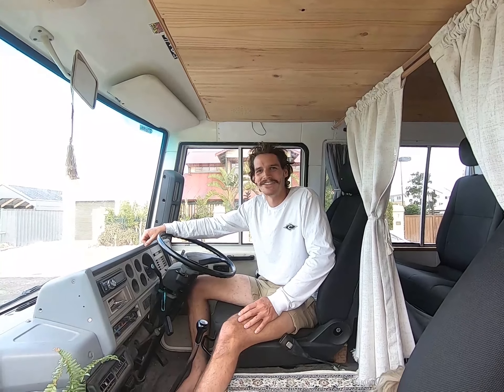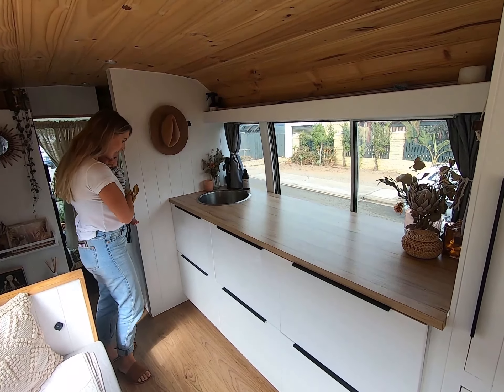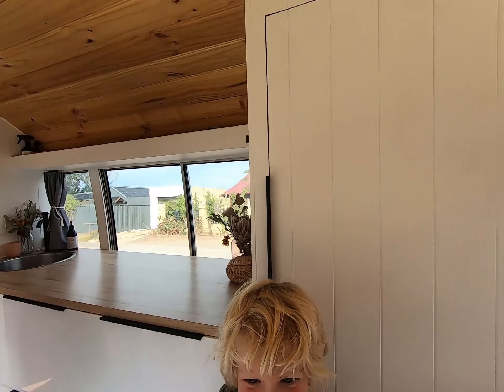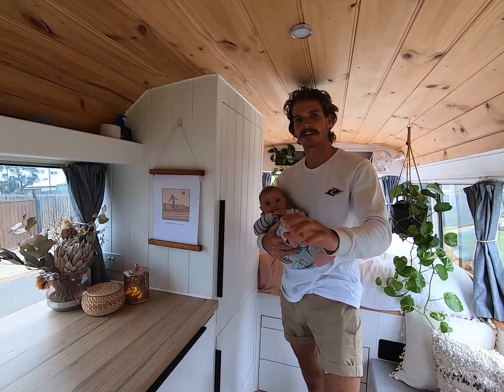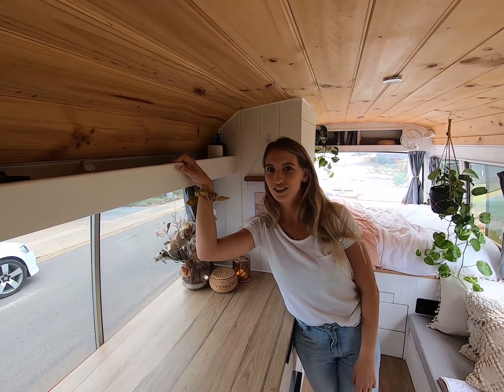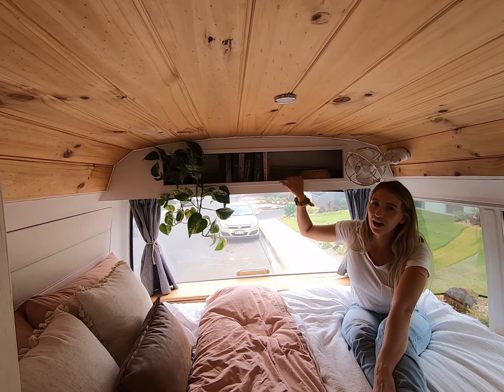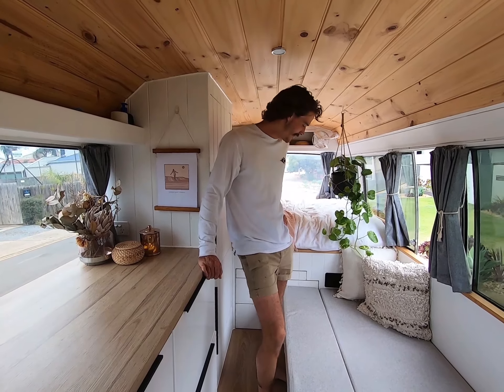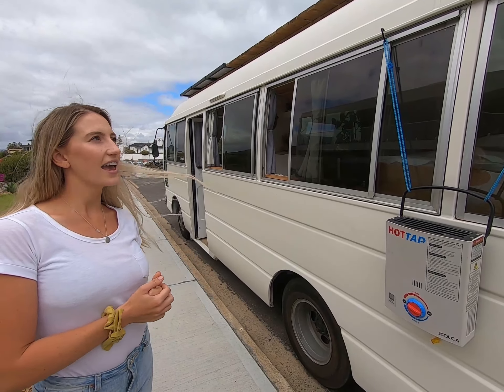Van Tour | Young Family Of 4's Self Converted Bus For Lap Of Australia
Hey guys welcome to the guided tour of our home on wheels, Nelly.

Shes a 22 seater bus that we self converted over 5 months into a beautiful off grid home for our little family of 4. We've lived in it for 9 months now, 3 months travelling and 5 stationary and have done around 15,000ks with plans of going again in June.

If you have any more questions feel free to flick us a message or follow us on on Instagram @Civilian.Life